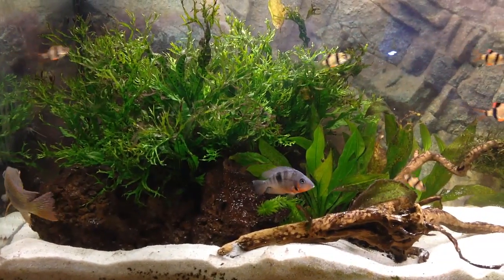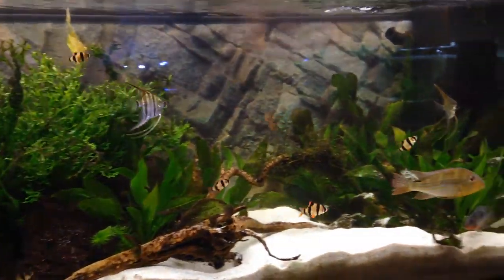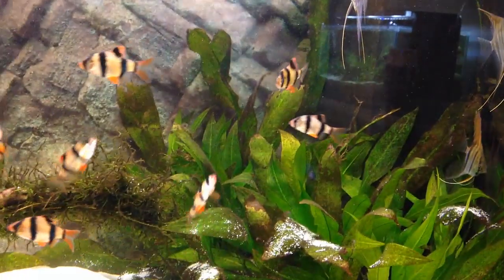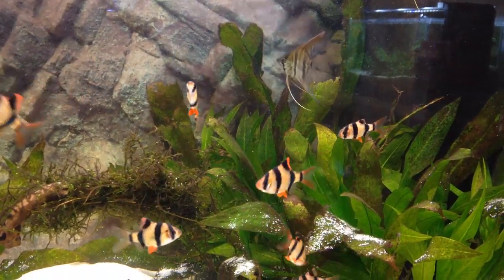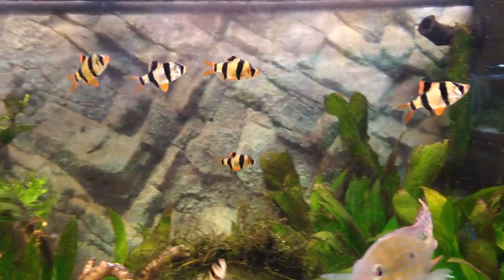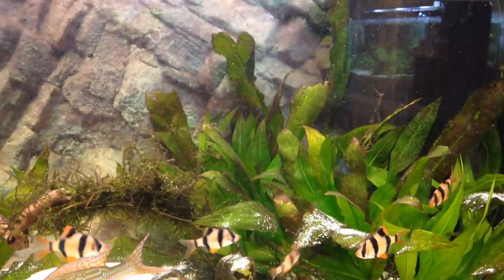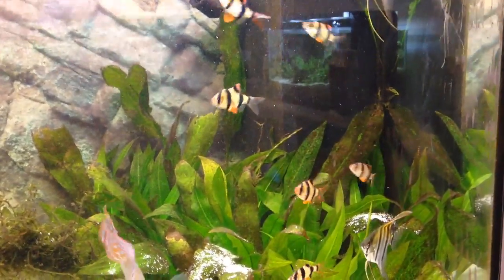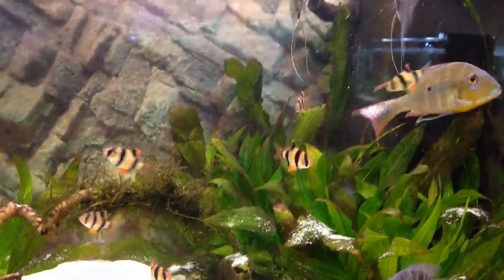Tiger Barb Care (AMW ep. 2)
Tiger barbs are amazing fish, and today i'm gonna give you all the information and knowledge I have about this species of tropical shoaling/schooling fish. Hope you guys enjoy this video!

REMEMBER TO WATCH THE OTHER EPISODES OF AMW THIS WEEK!

- Boywithafishtank